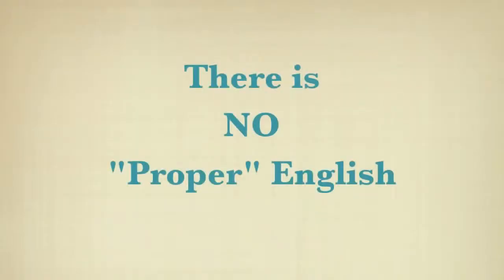What is Proper English?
No matter how hard grammarians, English teachers and language snobs try to maintain rule and order in English, the language continues to change.
The users of the English language -- you and me -- decide what is proper with every word and sentence we speak and write. Once enough people believe something is proper, guess what... it becomes a rule.

Please share on social media and friends